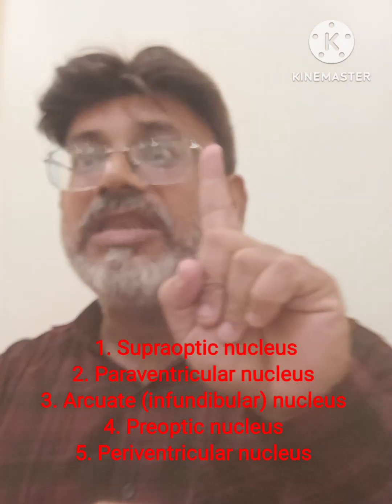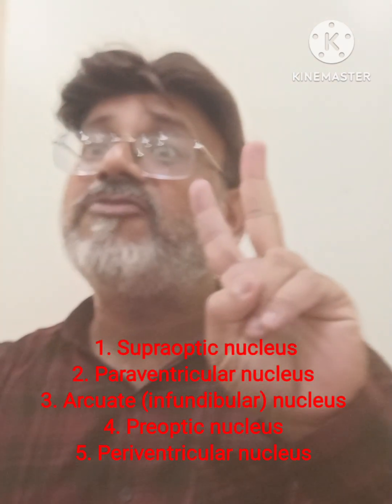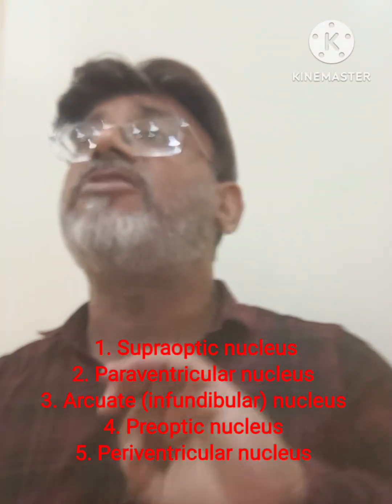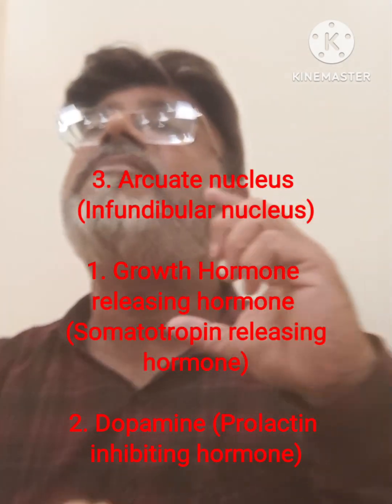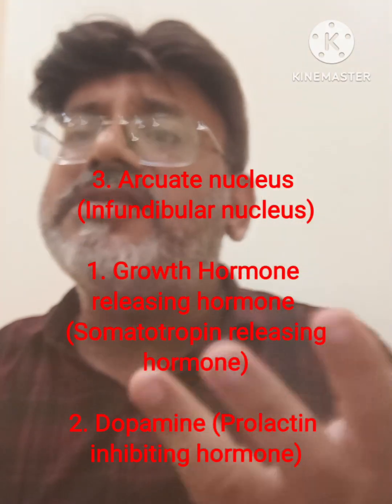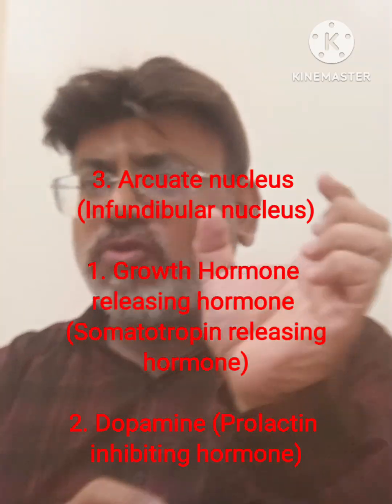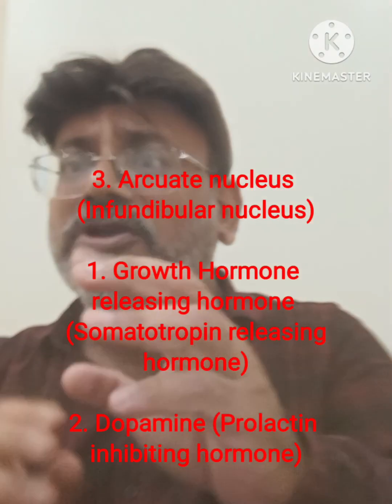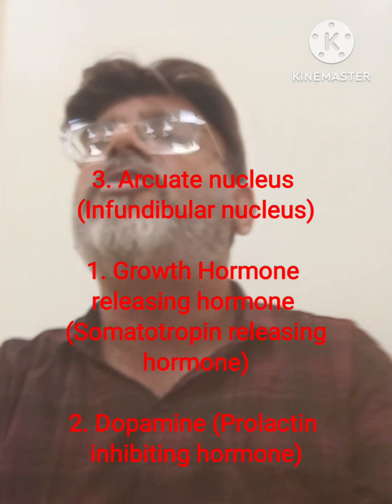2. Endocrine function of Hypothalamus (for NEET UG) - Dr. Mainak Kar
Endocrine function of Hypothalamus (for NEET UG) - Dr. Mainak Kar